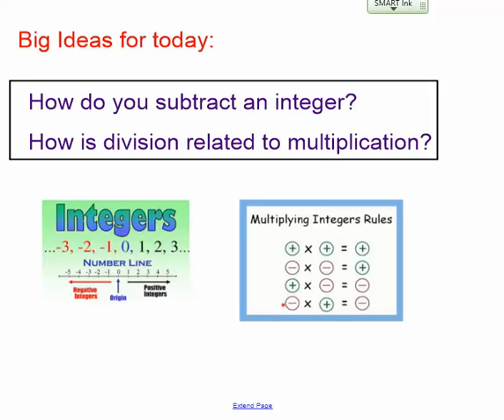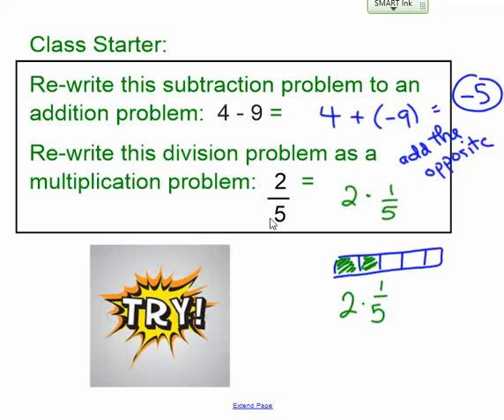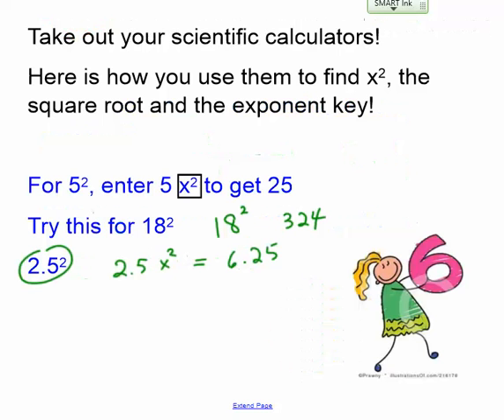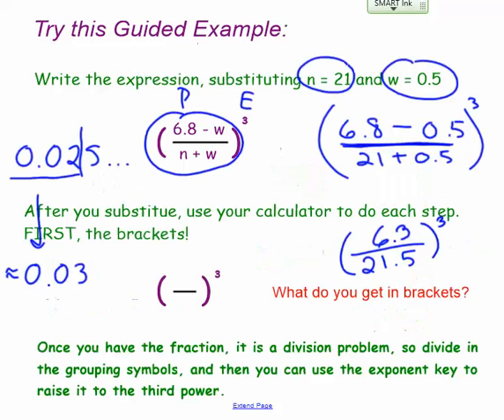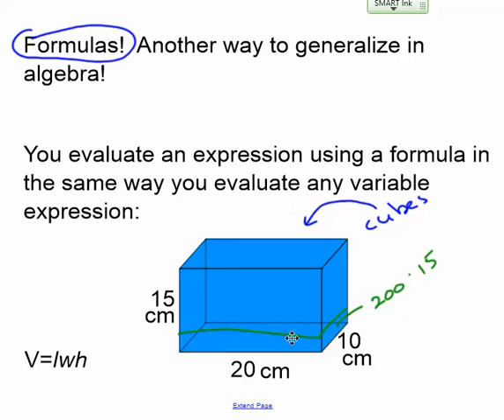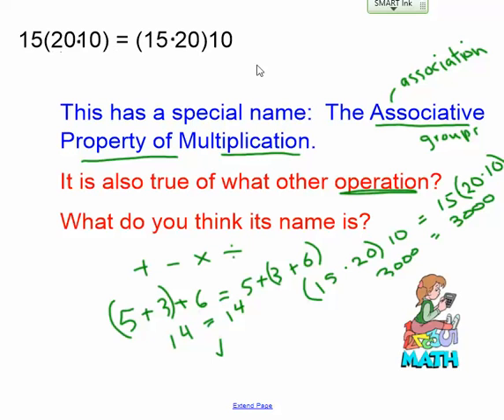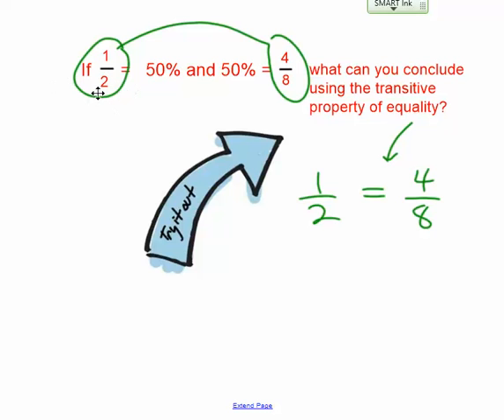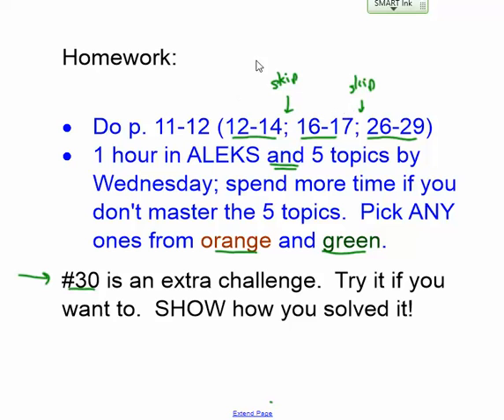9/8/2014 11:07:55 AM